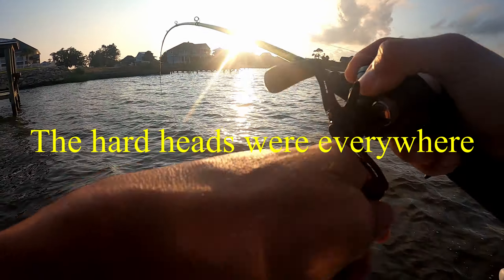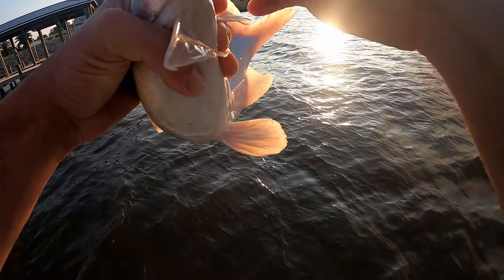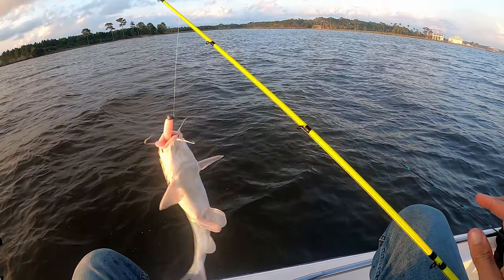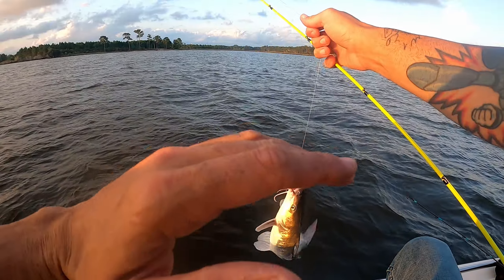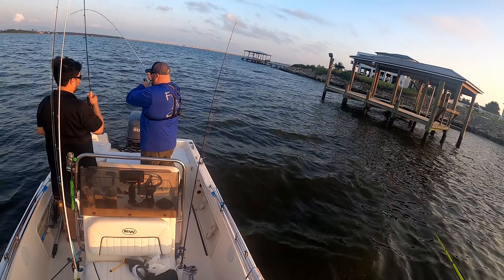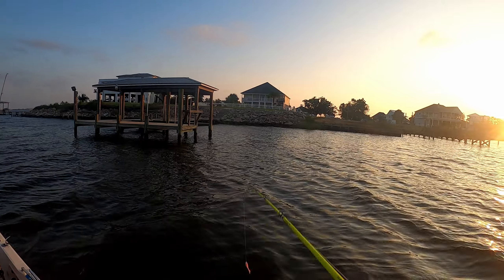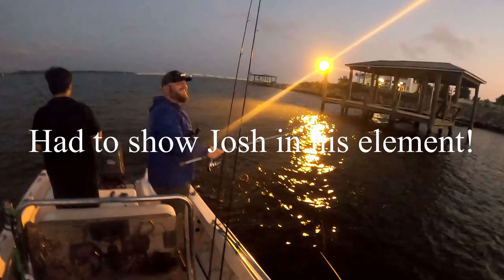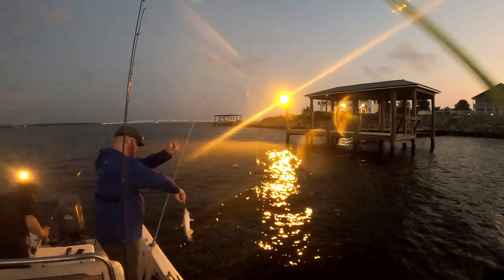Night fishing Biloxi featuring Josh of Fishing The South! (Red fish in the lights!)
First thing yall go check out Josh
We had a fun little trip here and I thank you guys for having me.